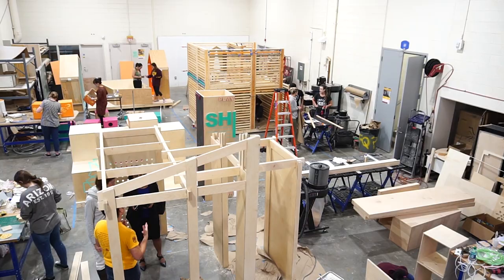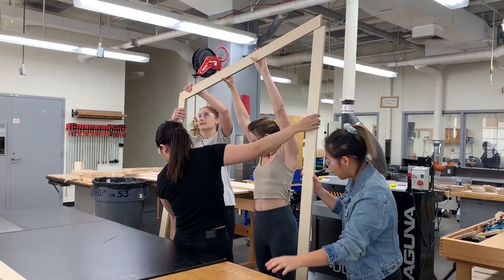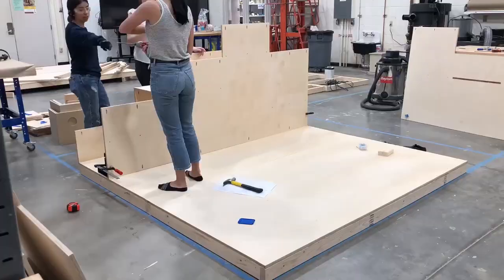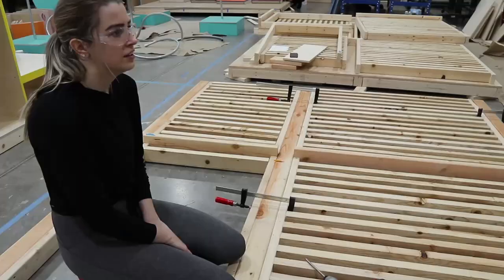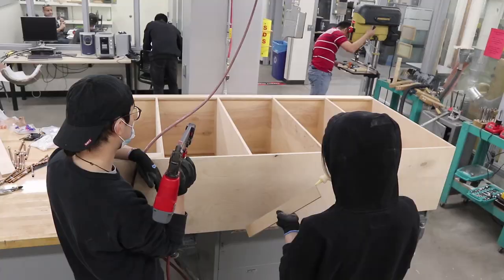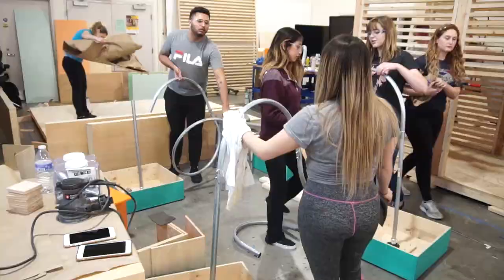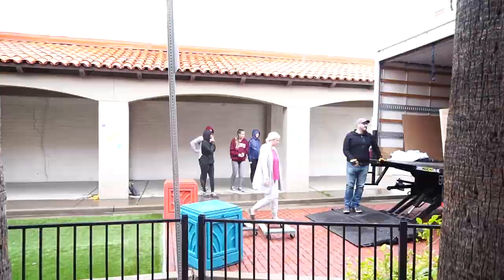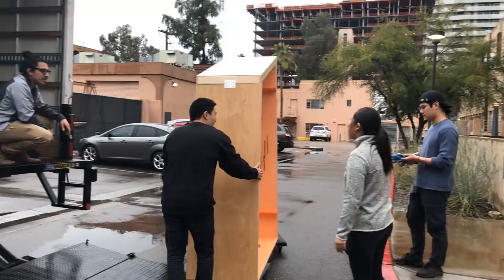「阿PEAR的大学存档」Inter_PLAY | ASU Design School | Design Build Studio | Temporary Installation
Hi,大家好！欢迎来到2076 我是Zili PEAR
这个视频是我的大学最后一个学期毕业设计的纪录片，第一次剪纪录片遇到了很多困难，像是整个的结构构思，在很多课和我们自己组还有做模型的情况下的挤出时间去架机位录素材，机位应该架在哪里，300GB的素材该如何选择 等等等的诸多问题。还有好多好多东西要考虑要改进！
很高兴有这次机会做这个纪录片，希望下次能做的更好一些！希望大家能喜欢

PROJECT INFO:
Senior interior design students in institutional design, led by Assistant Professor Milagros Zingoni and Faculty Associates Benjamin Ayers and Maria Delasotta from The Design School at ASU, invite you to join their temporary installation: Inter_PLAY.

Inter_PLAY installations examine deep and complex relations to connect interdisciplinary fields related to children and their rights within an urban environment. Each structure encourages the community to explore various ways to engage with their environment. Climb, Crawl, and Move along path to activate a new spatial experience triggering your human senses.

Please join us in downtown Mesa (38 W Main Street) to celebrate the work of the students through six installations that create different experiences for children to hang out, discover, explore and play!

THANK YOU for the generous support:

Mesa Center for the Arts. Prototyping 2.0
City of Mesa Arts and Culture Department.
The Design School Shop